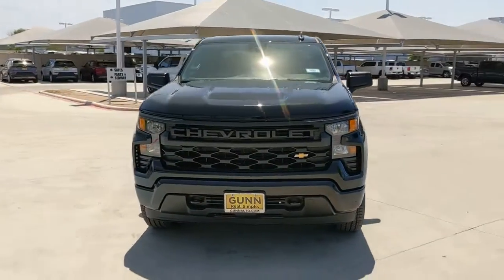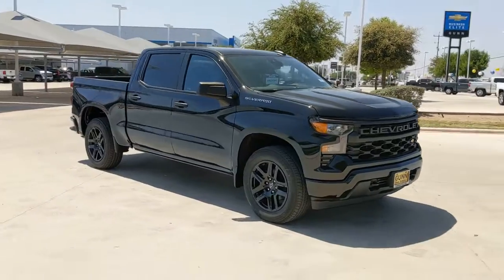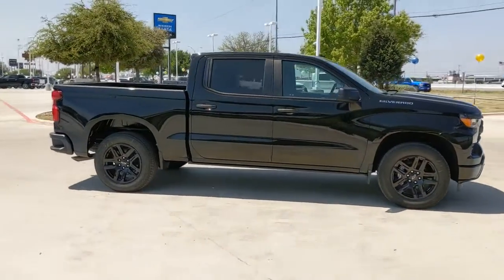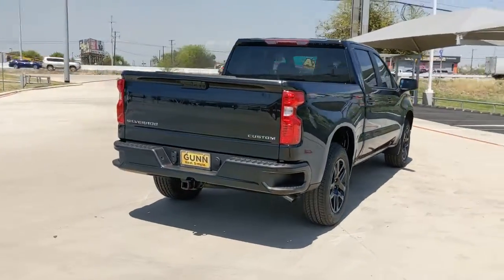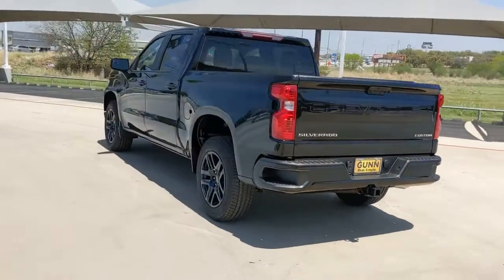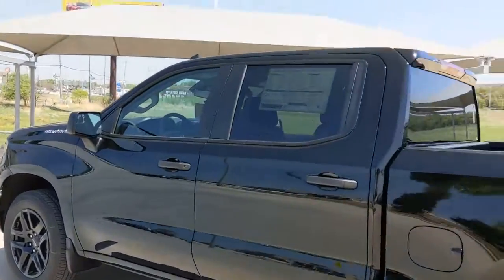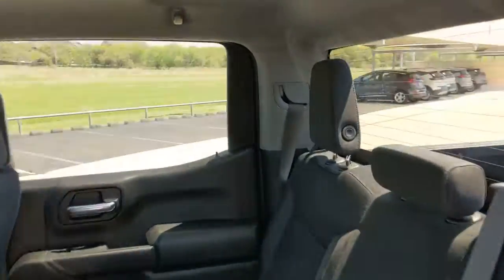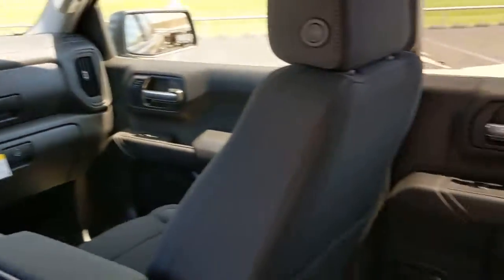2022 Chevrolet Silverado 1500 San Antonio, Houston, Austin, Dallas, Universal City, TX C220675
2022 Chevrolet Silverado 1500
2022 Chevrolet Silverado 1500 Custom - Stock#: C220675 - VIN#: 3GCPABEK3NG527308

Gunn Chevrolet
12602 IH 35 North